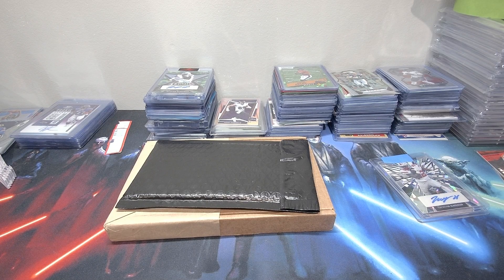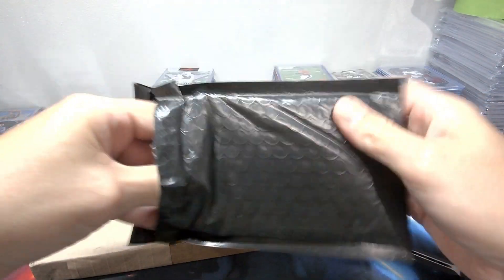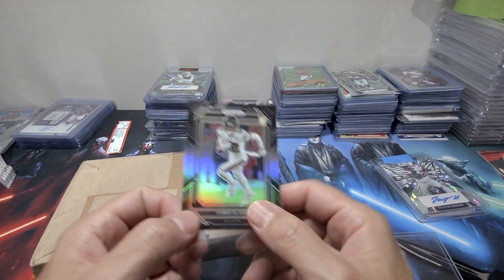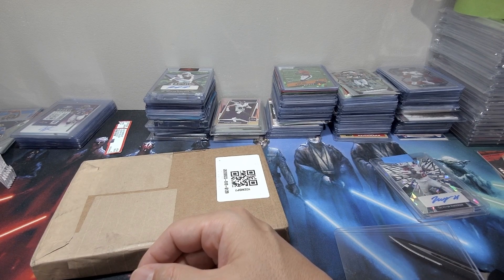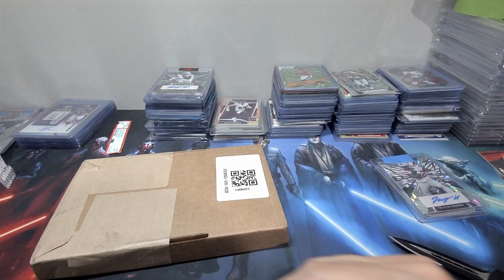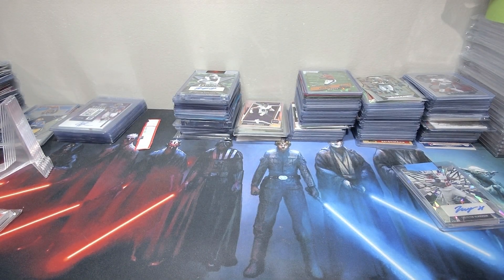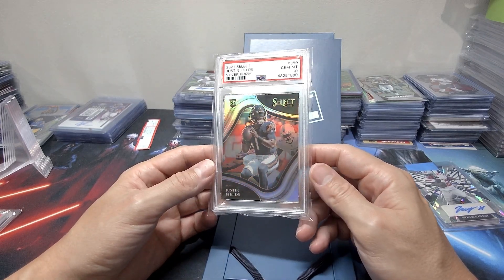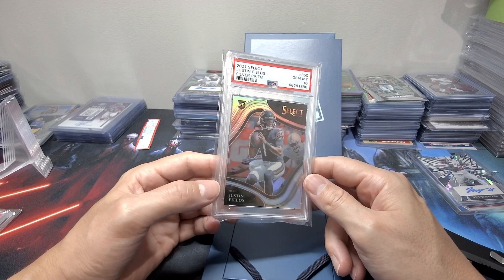Quick Mail day || Nice Justin Fields card!!